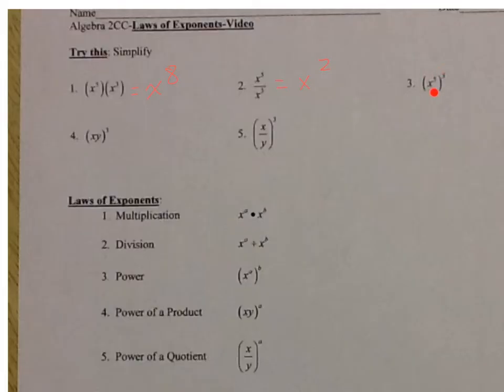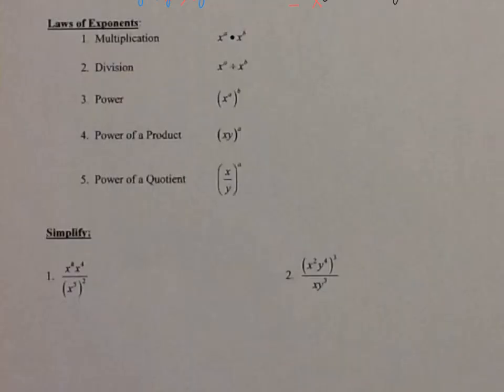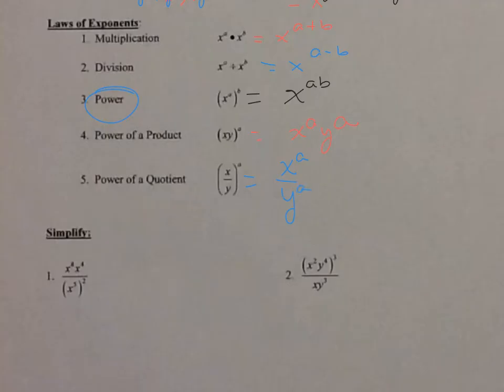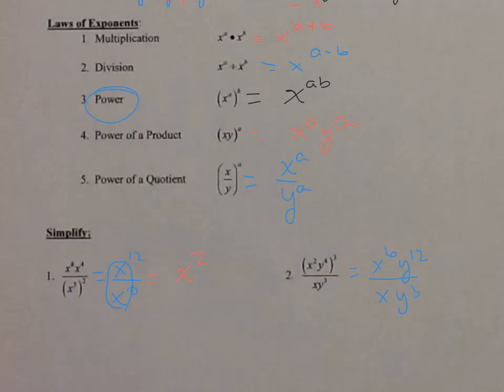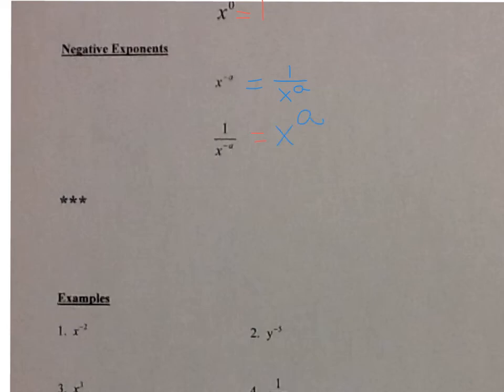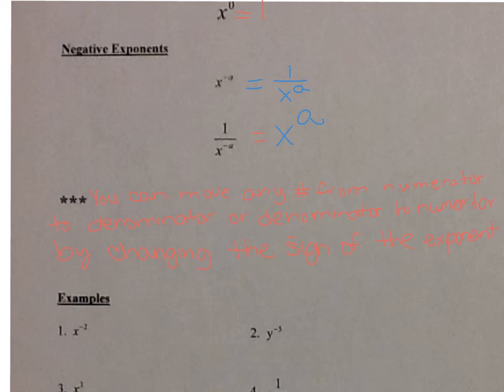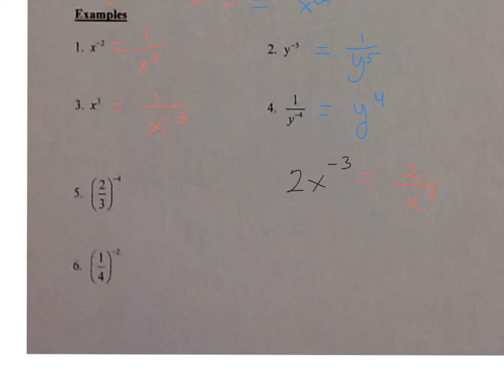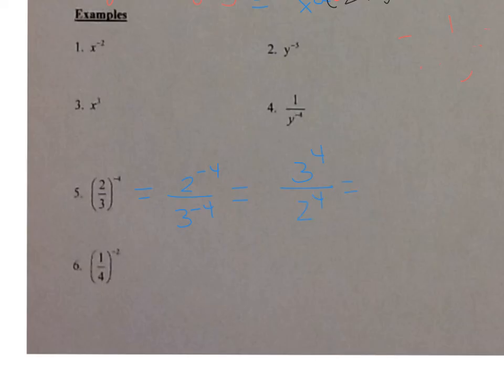Laws of Exponents